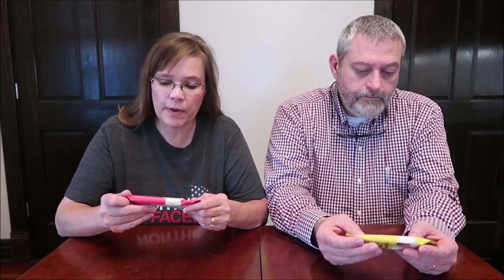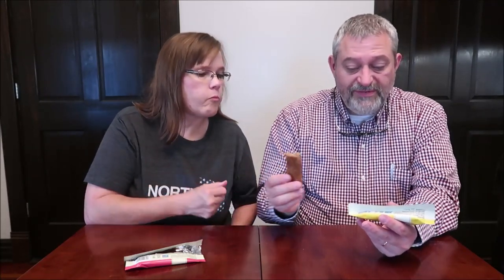Bob’s Red Mill Bob’s Better Bar: Peanut Butter Banana & Peanut Butter Jelly & Oats Review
This is a taste test/review of the Bob’s Red Mill Bob’s Better Bar in two flavors including Peanut Butter Banana & Oats and Peanut Butter Jelly & Oats. They were $1.74 each at Walmart. 1 bar (50g) = 210 calories